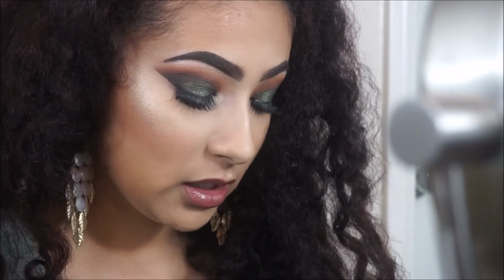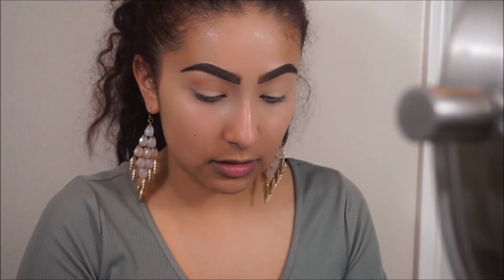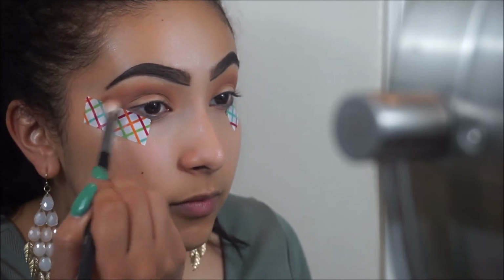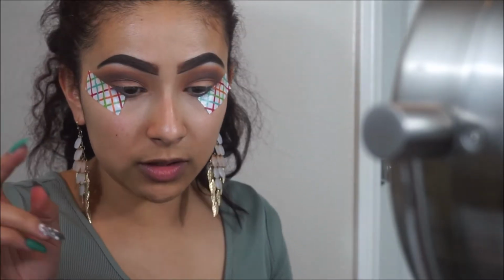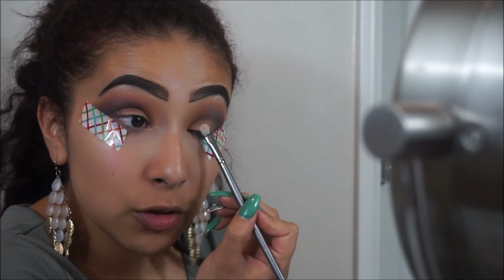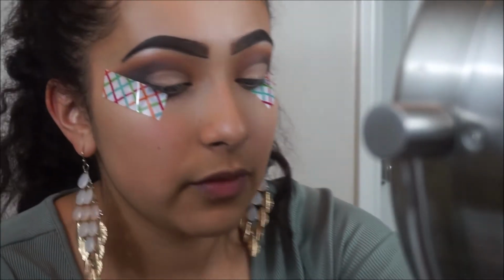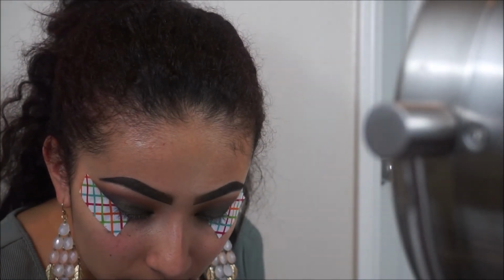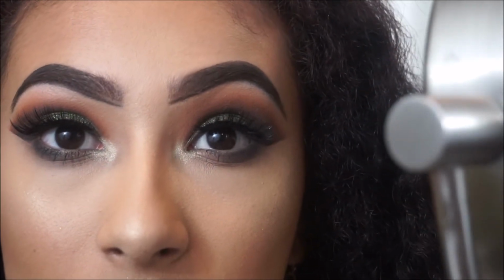Emerald Green Half Cut Crease | Kari G Beauty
WELCOME! I had so much fun creating this look and I hope you enjoy it as well!

Products Used:
L'Oreal 24 Hr Infallible Eyeshadow